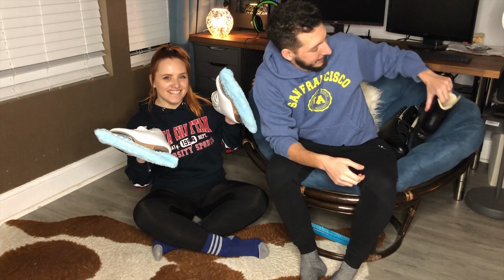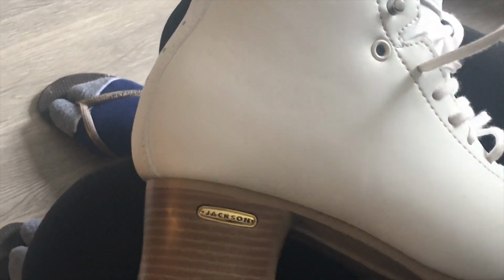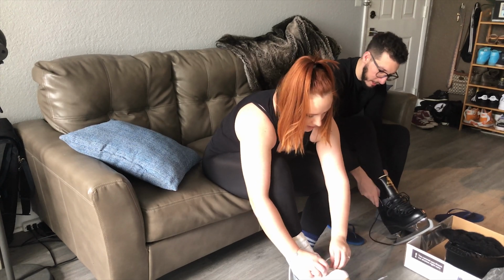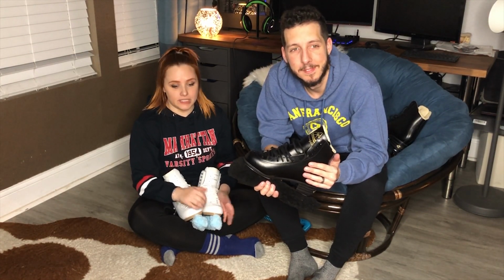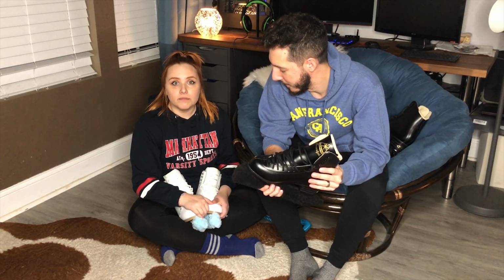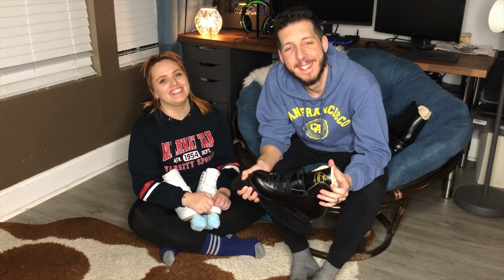HOW TO SHOP For Your FIRST Skates Online ON A BUDGET | Shopping for Skates & Unboxing | Ice Skating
Welcome to our Ice Skating Vlog!

In this episode we wanted to share our experience of shopping for our first skates online on a budget. Skate shopping turned out not at all as straight forward as we thought. Sharing our Ice Skating haul and unboxing in this episode of our figure skating vlog.

HERE'S WHAT WE ENDED UP BUYING:
★ Bruno's Skates
★ Fae's Skates

We're professional dancers who decided to try something new. Figure Skating is usually perceived as a kid's activity and often adults feel like it's too late for them to start.
We decided to ditch this notion and prove with our example that it's never too late to try something new.
We hope our experience of learning Ice Skating as beginner adults (which is also a great workout) will inspire you to get active and get in shape and go after those points on your bucket list, too!

Follow our Ice Skating journey and be a part of our Ice Skating progression with our skating vlogs every Thursday. Hope you enjoy our Ice Skating channel.